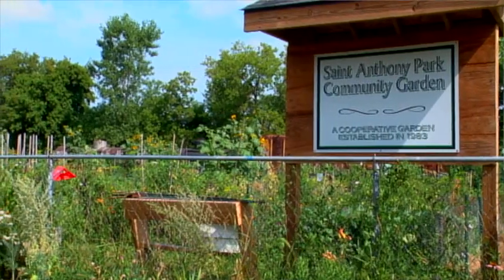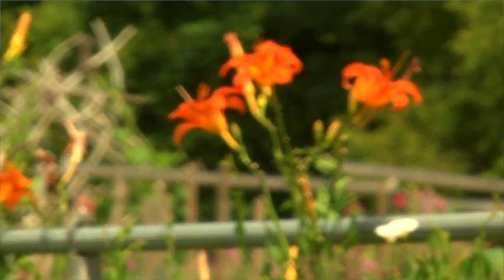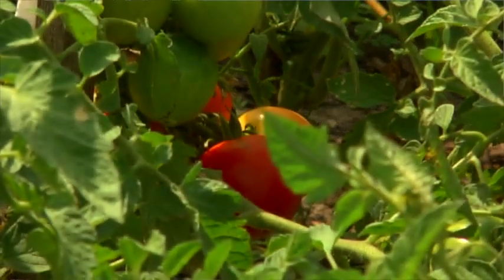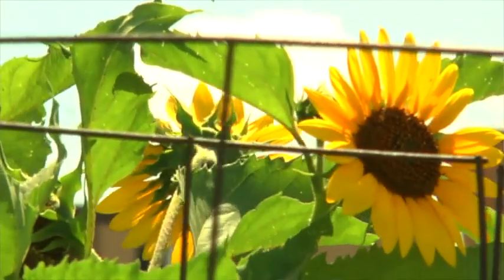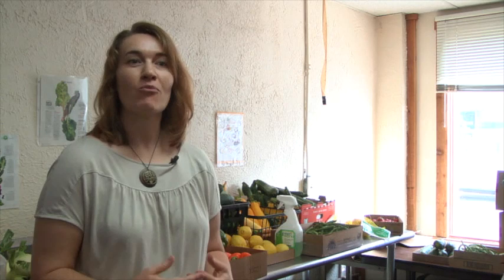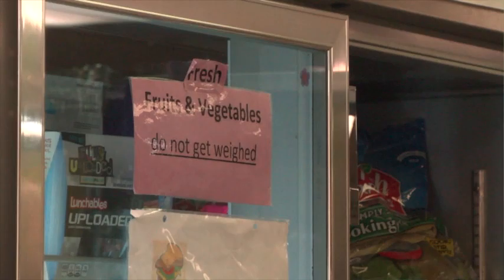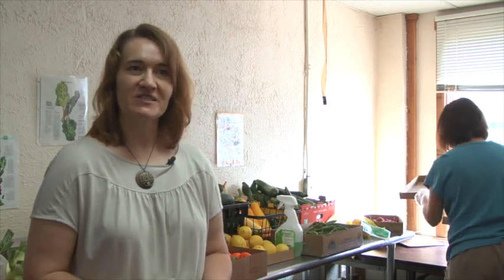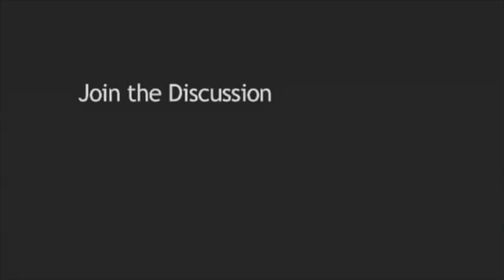St Anthony Community Gardens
This summer, the St. Anthony community garden and keystone community services food shelf have had a wonderful partnership with over 60 pounds in produce donations. Members of the neighborhood love the community building aspect the garden brings and keystone clients enjoy all the fresh produce available to them.
The garden has been around since 1981 and was started by a group of neighbors who were local food activists. They rented the land from the Burlington railroad company until 1988 when they came together and worked with the st Anthony community council to purchase the land through business donations, resident donations, and grants.
Every Monday, the garden donates from the two plots that are dedicated to the food shelf in addition to individual plot donations. It's a simple process where a volunteer weighs your donation, gives you a receipt, and your contribution immediately goes on the shelf.
The food shelf has been very happy with the amount of donations they've seen this year. Christine Pulver, Director of Basic Needs at Keystone Community Services, says, "It's been amazing to see our clients use more and more of that produce and learn about more varieties that they may not have used before."
The food shelf is open 10:00am-11:30am and 1:00pm-3:30pm Monday through Friday.